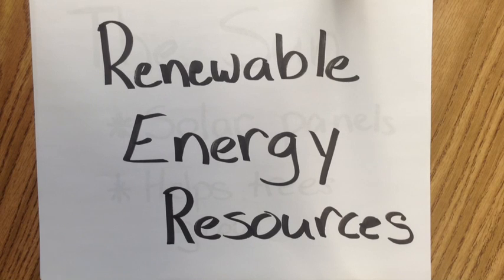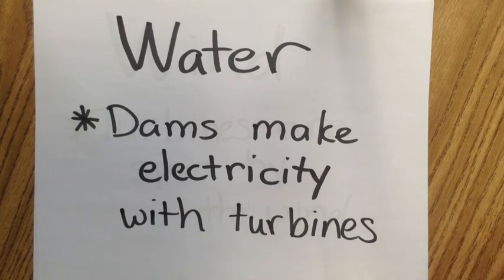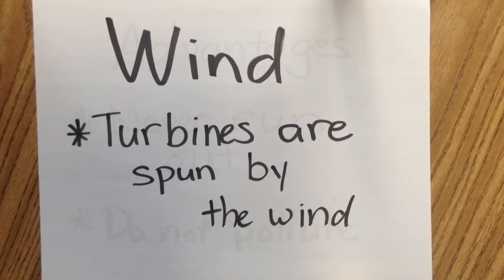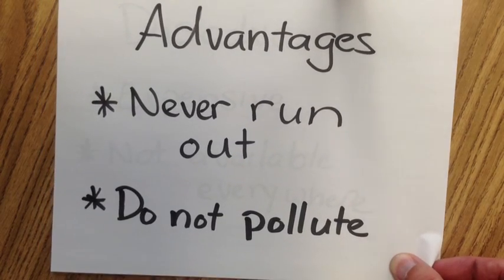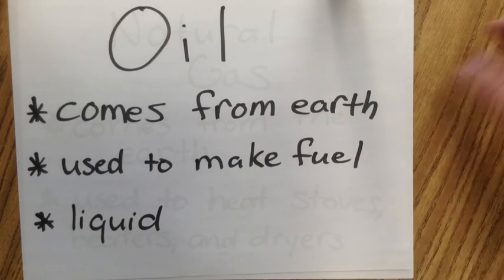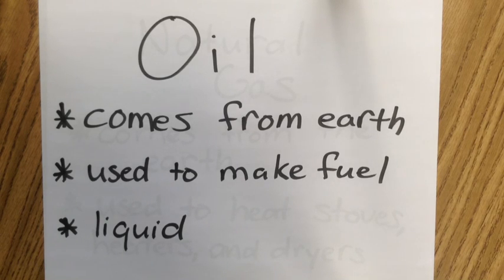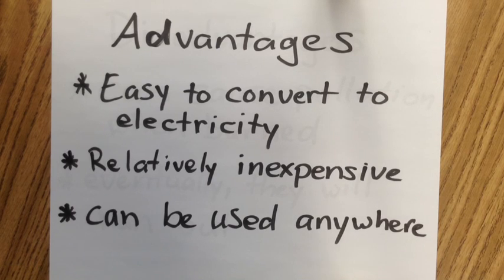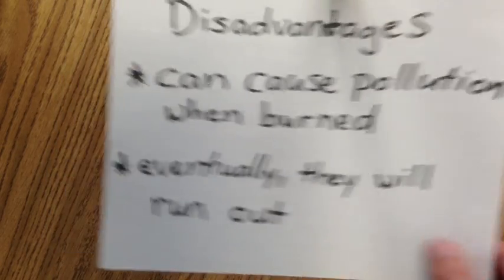Mr. Pearson Teaches 3rd Grade - Renewable and Nonrenewable Resources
This is Part 1 of the Energy Sources Study Guide.